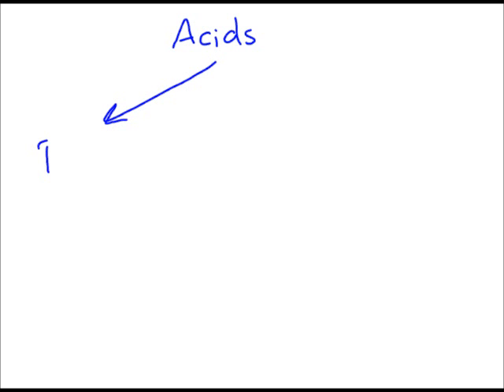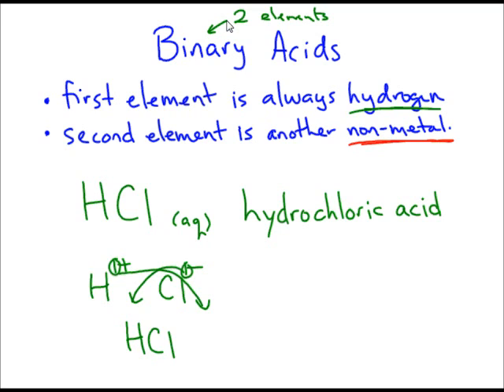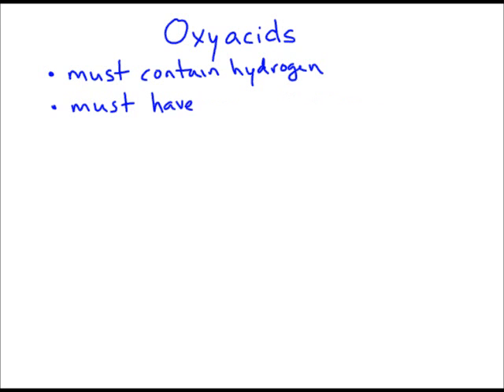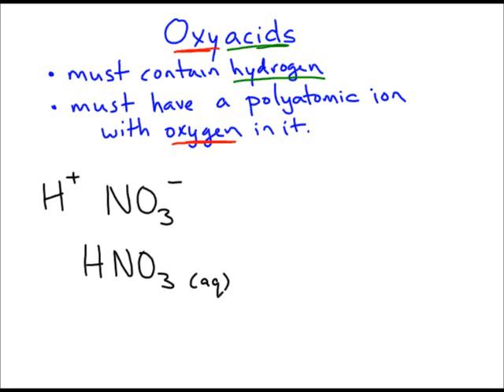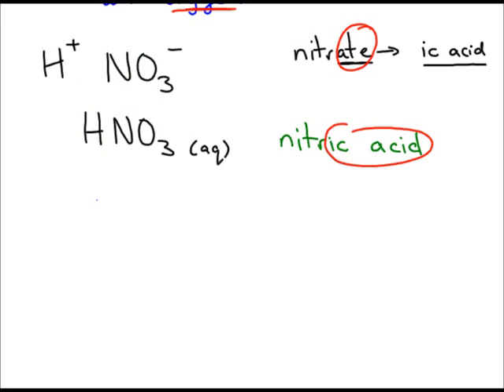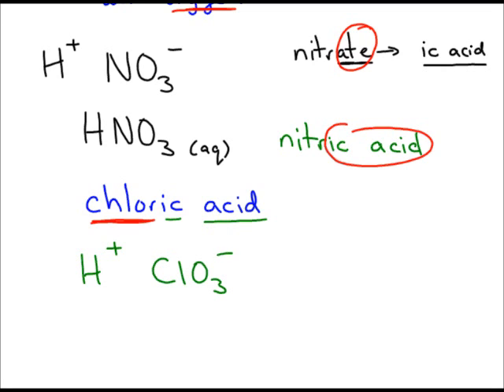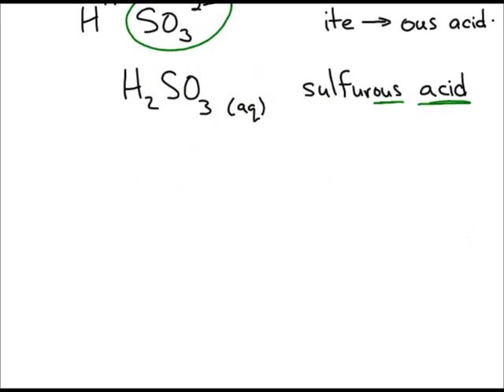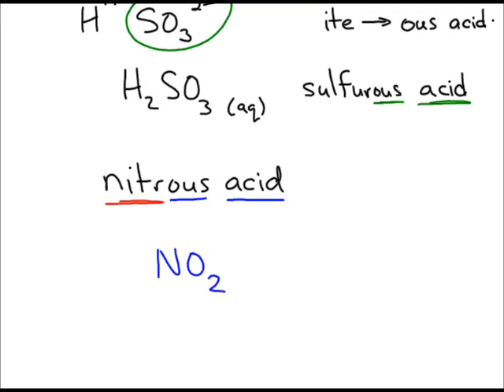Binary Acid vs Oxyacid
This video was designed to help you learn how to name and write formulas for binary acids and oxyacids. There is a big difference between binary acids and oxyacids so it is extremely important that you can recognize them.